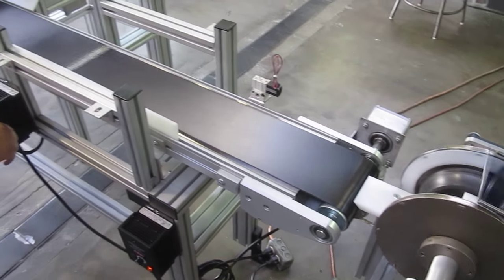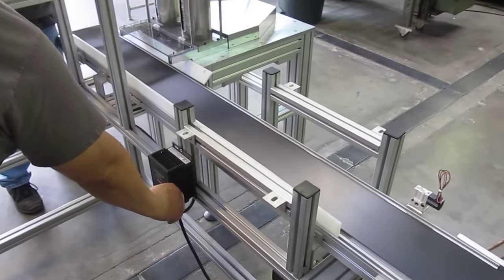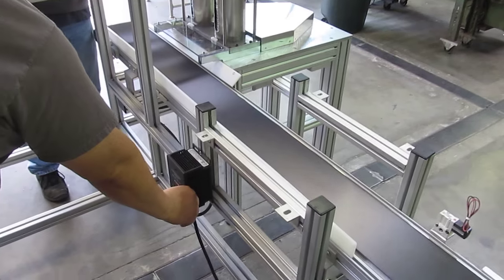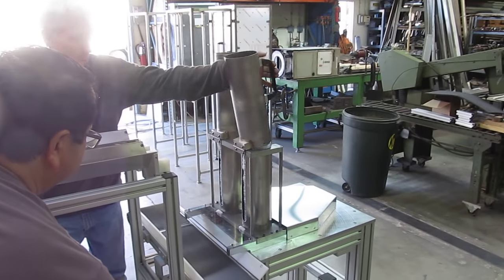Case Automation destacking & inspection conveyor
De-stacking conveyor system for can lids. Inspection equipment not installed yet.Product is removed from sleeves and later returned to their sleeves.